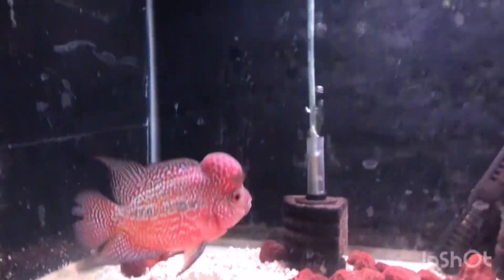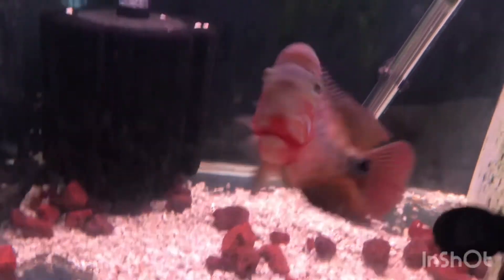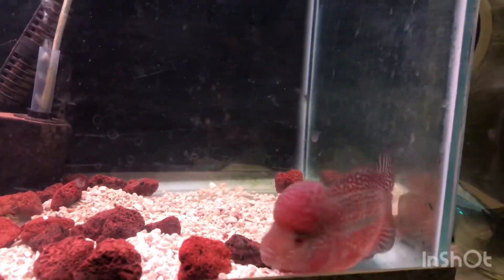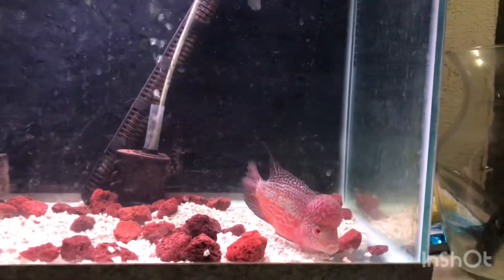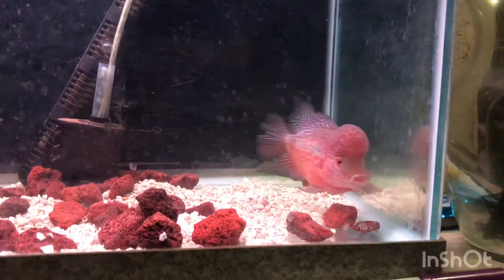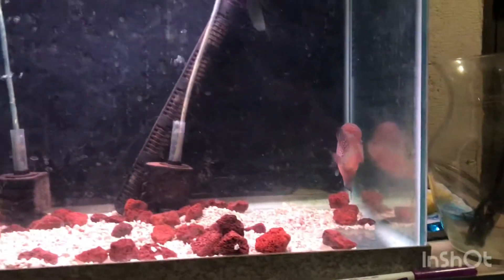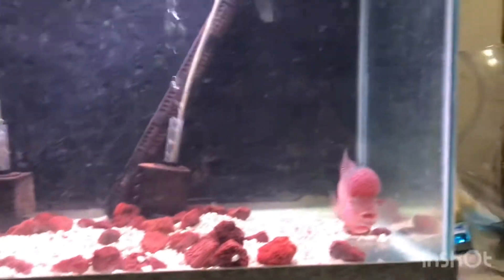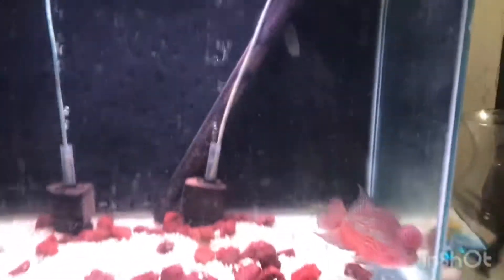Super Red Kamfa Devil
Video and music by inshot.

Just a short clip of my Main Flowerhorn in the hobby. His background and quick updates.